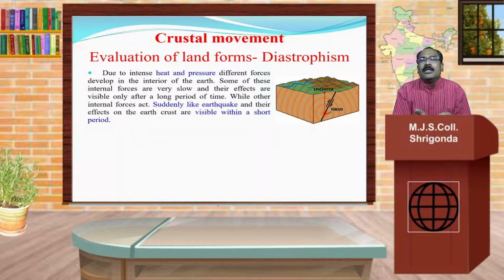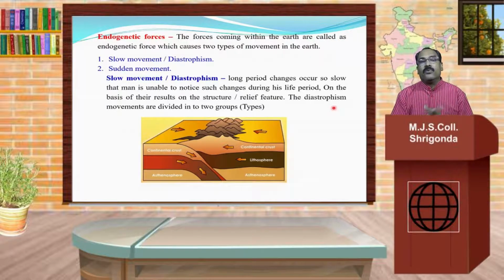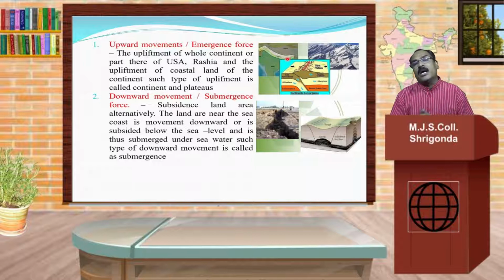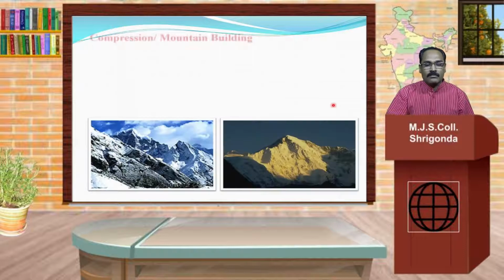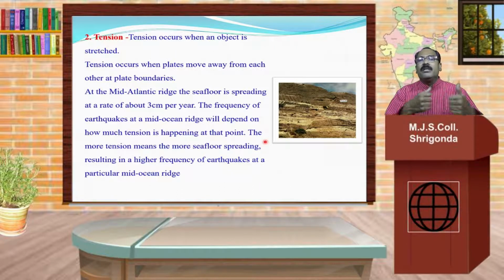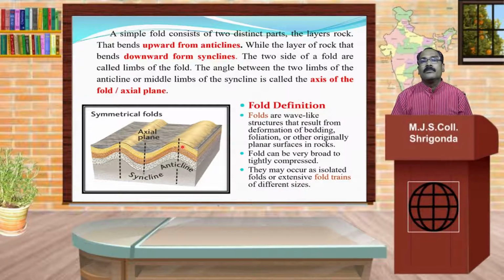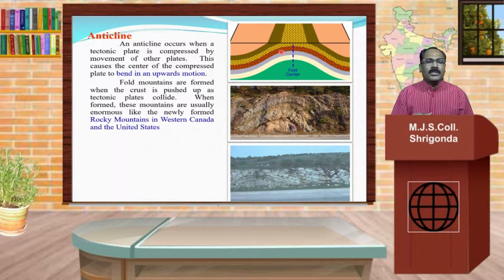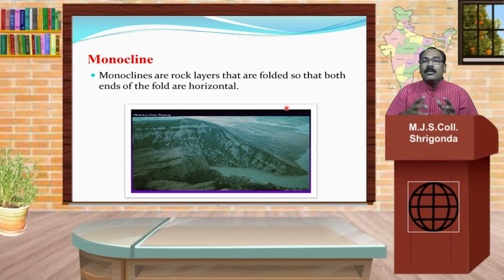2 D folding